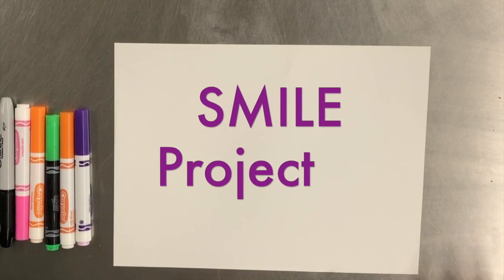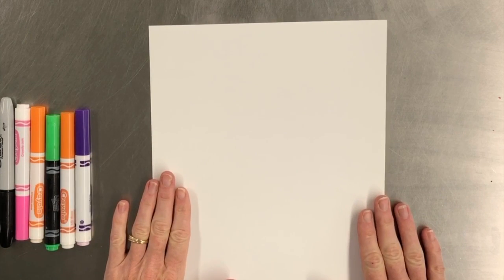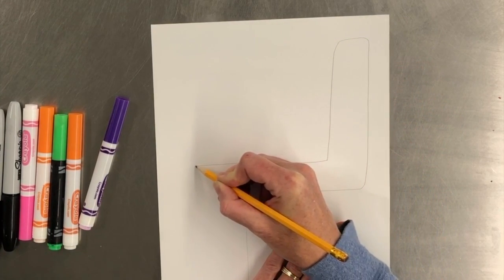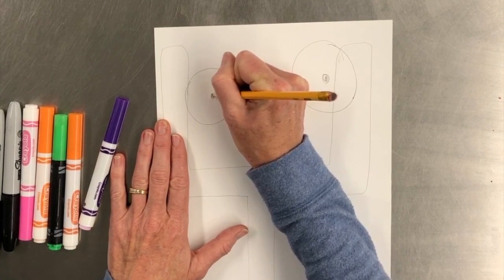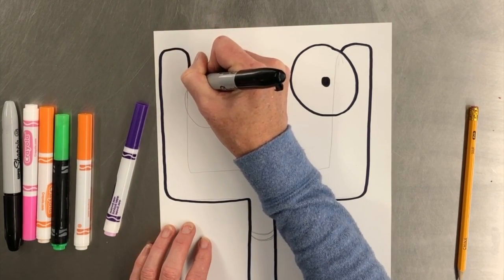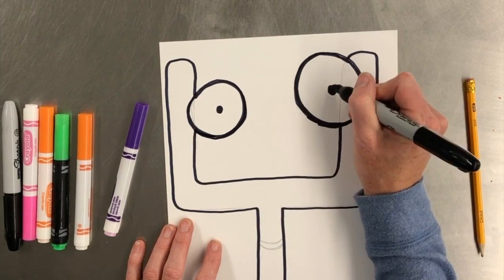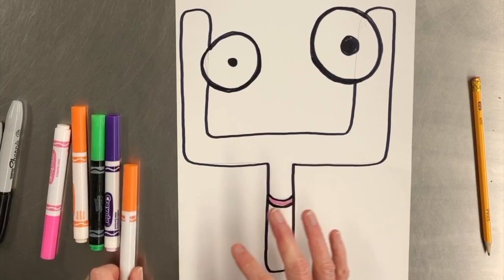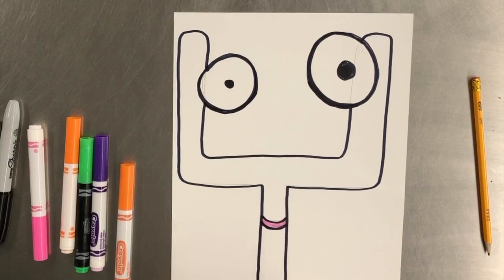BrentBataclanSMILE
This video is about BrentBataclanSMILE